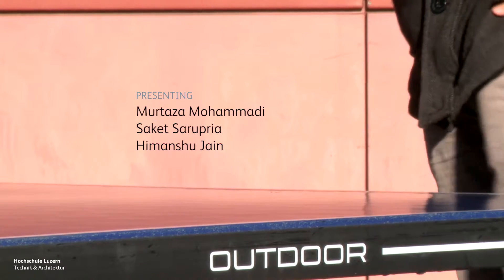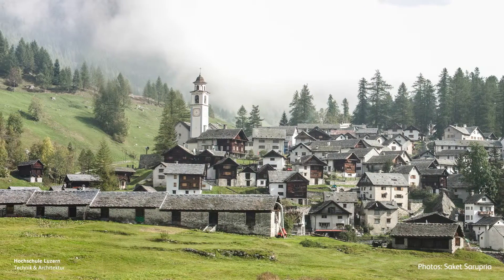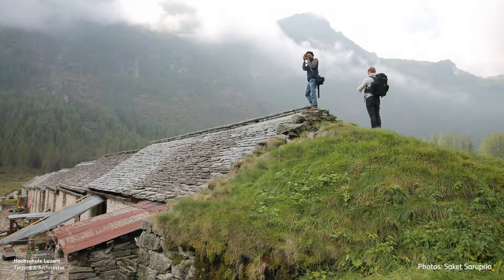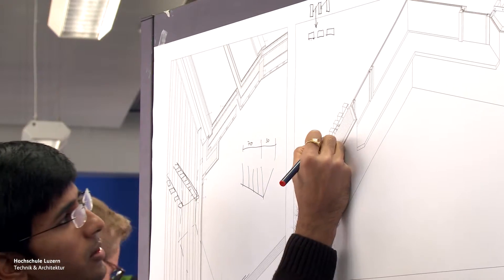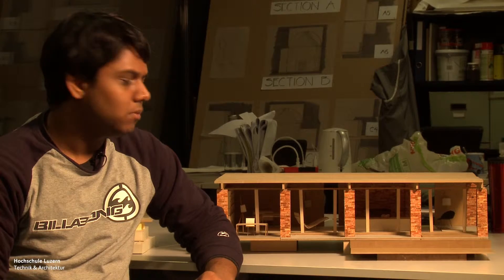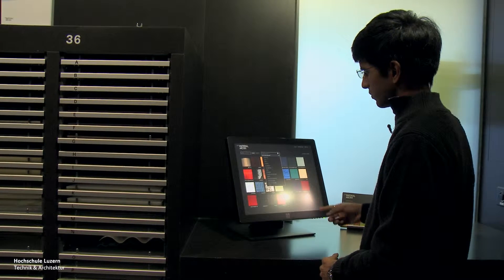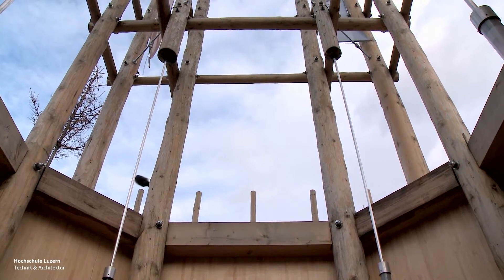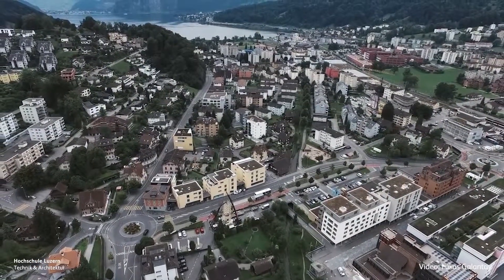Testimonial International Exchange by Incoming Students, IIT Roorkee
Incoming exchange students from the Indian Institute of Technology (IIT) in Roorkee talk about their study experience at the Lucerne School of Engineering and Architecture.